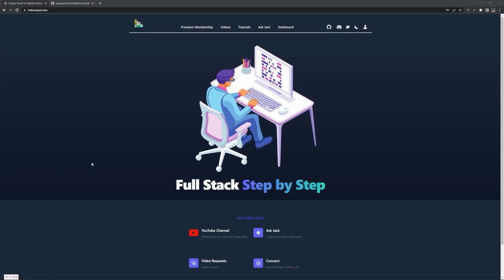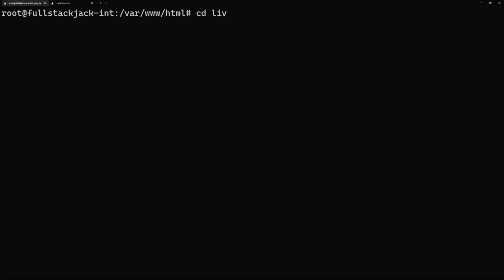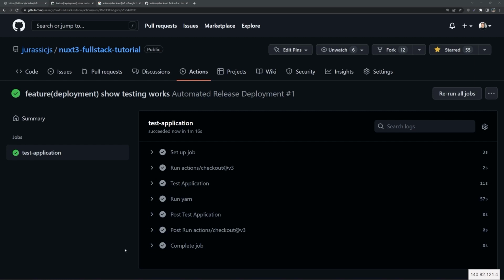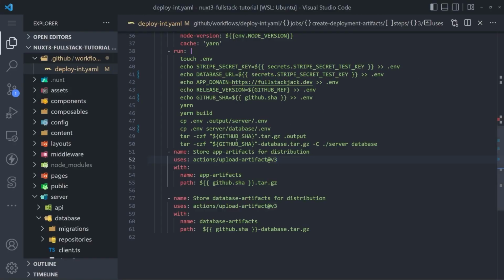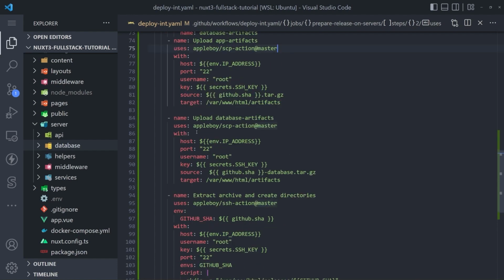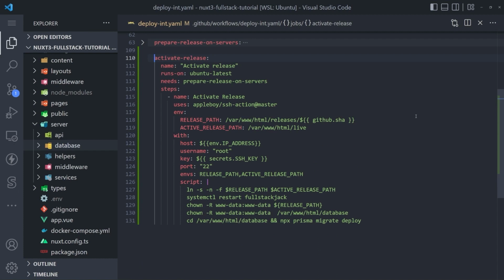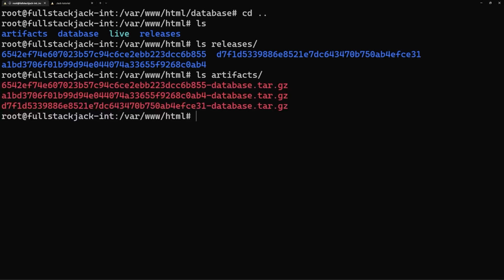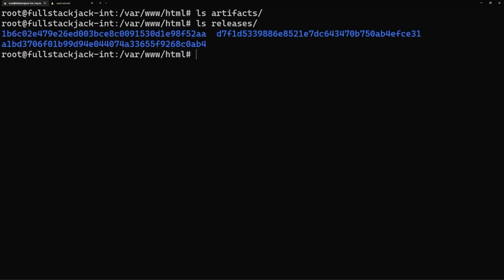Deploy Nuxt3 via GitHub Actions